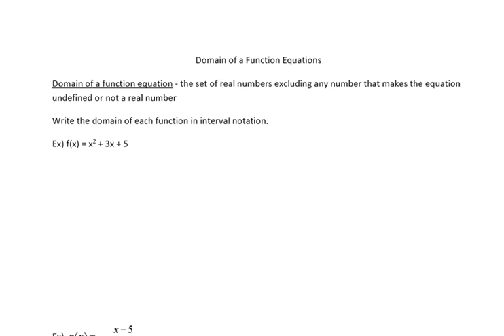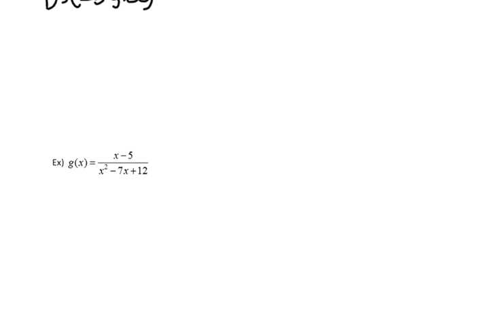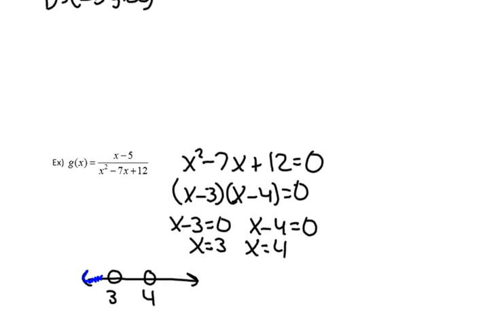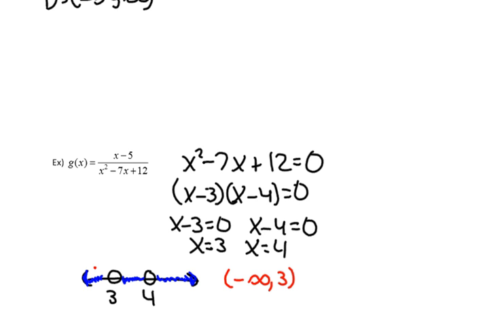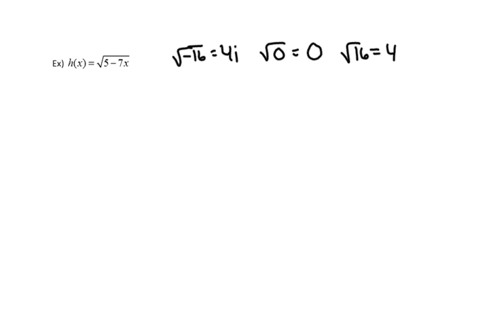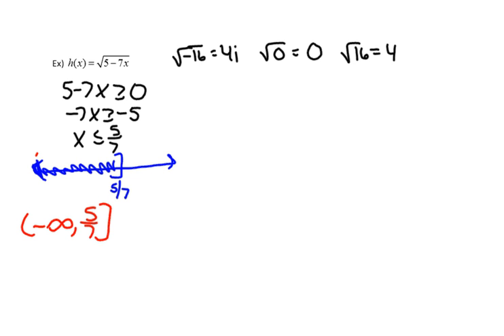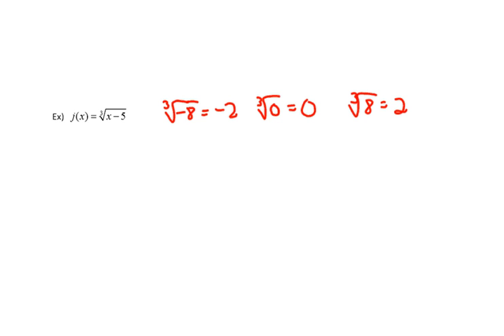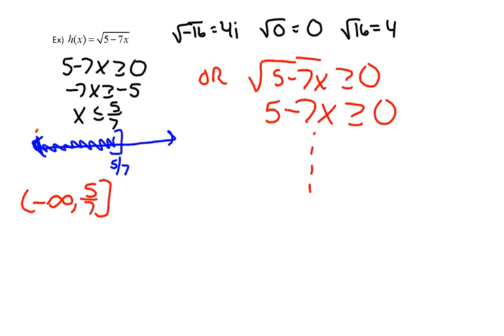domain of function equations